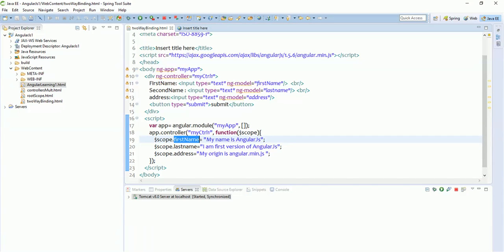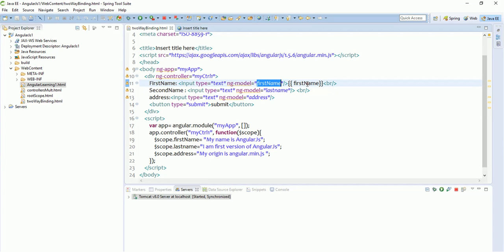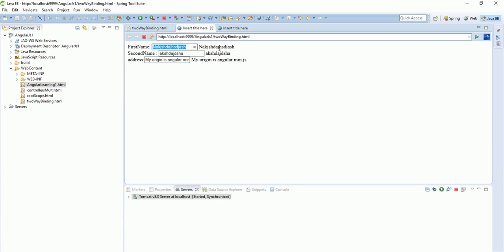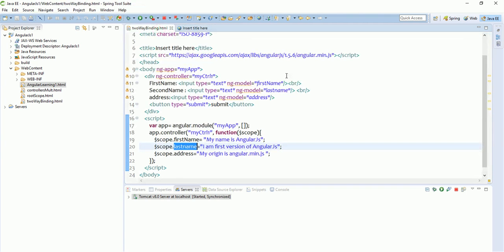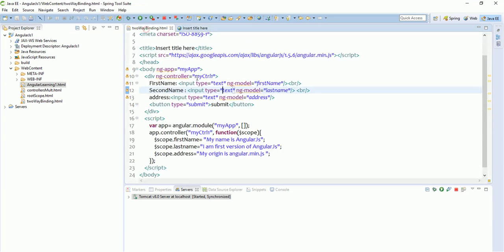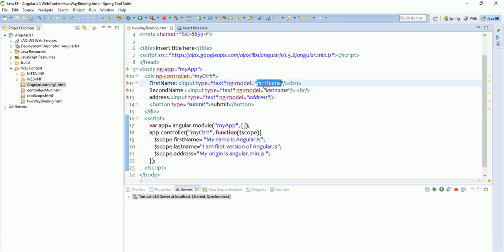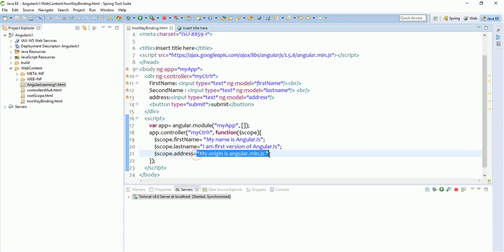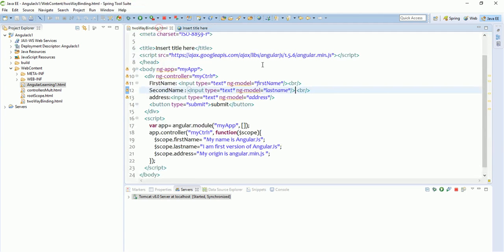AngularJs Lecture 5 part 2 (two way binding ng-model)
Exploring more about ng-model and two way binding